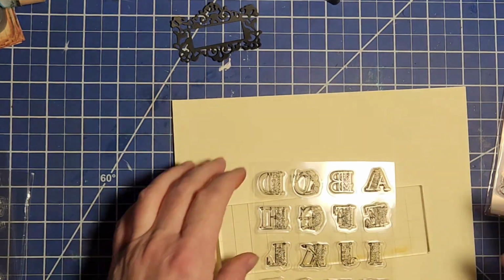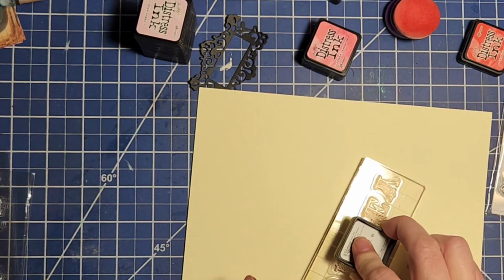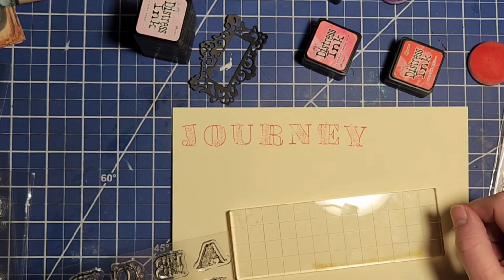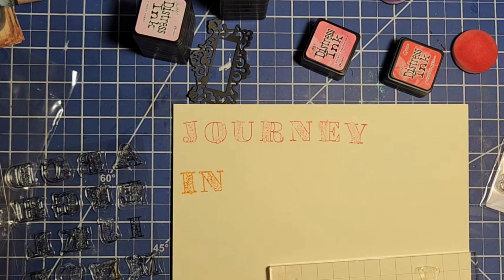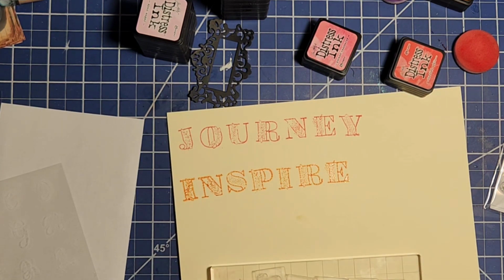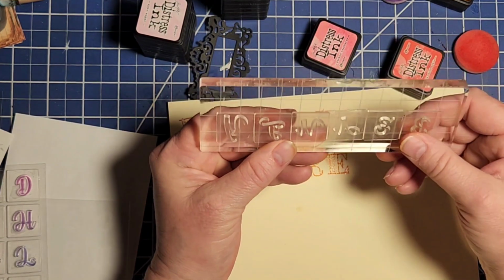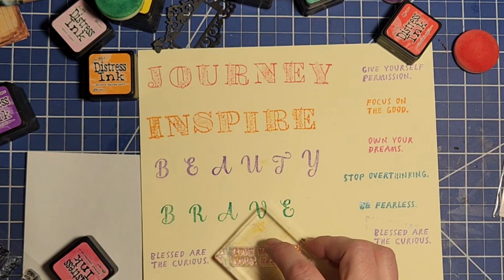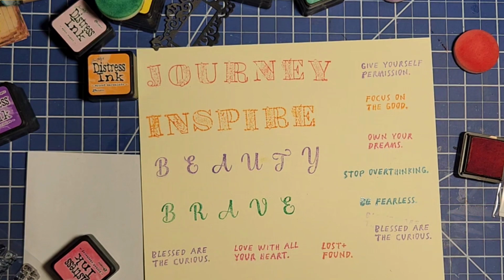stamping some prompts for @MelissaSue's journal. part 6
♡♡THANK YOU ALL FOR YOUR  LOVE AND SUPPORT! I am less than 600 watch hours away from applying to be monetized!

♡♡Since you wanted it, here it is! Amazon wish list:

The Hobby Hobbit 1774

♡♡ ETSY SHOPS I LOVE:

♡♡ June has an Etsy shop, yall. Those are a flat $75, shipping included.

For other items, If you don't see it, she probably has it, so shoot her a message!

Her shop is:

♡♡This shop has the most BEAUTIFUL  printables I've ever seen:

♡♡Beautiful coloring books/pages

♡♡Glue, glorious glue!

Art Glitter

Elmer’s Extra Strong

♡♡FAVORITE Washi stickers:

Dizdkizd Nature Botanical...

Dizdkizd Butterfly Themed Washi...

Dizdkizd Plant Themed Washi...

RisyPisy 360pcs Vintage...